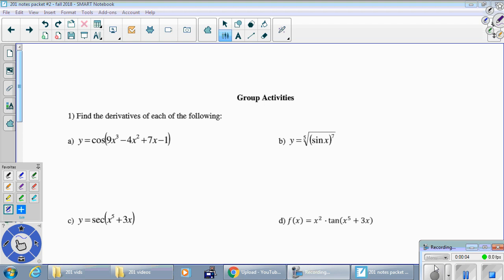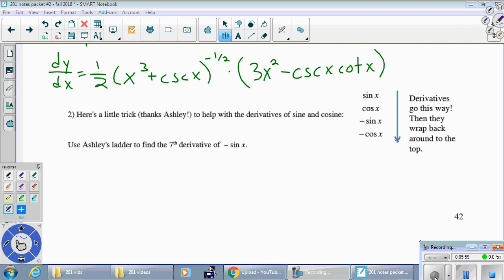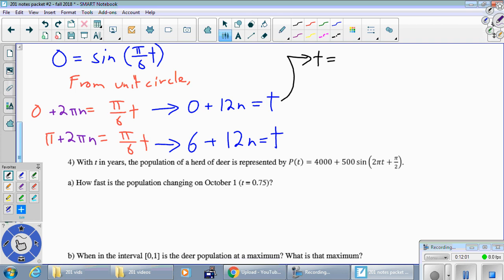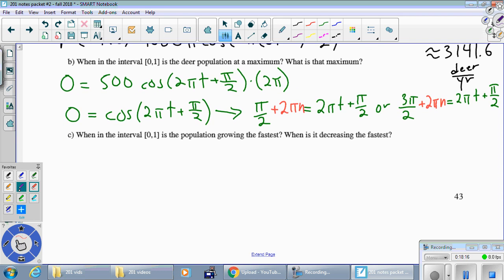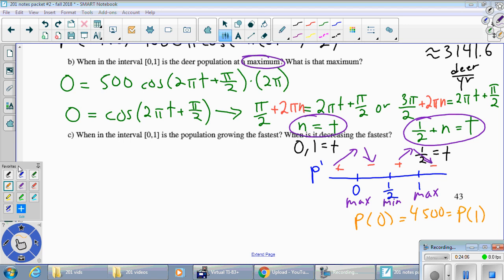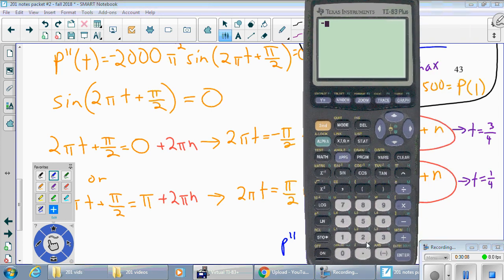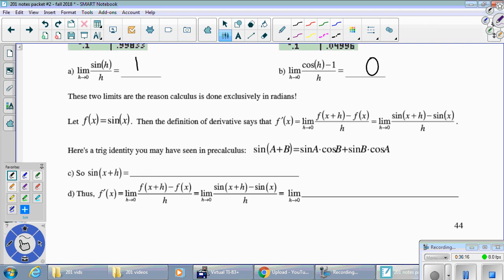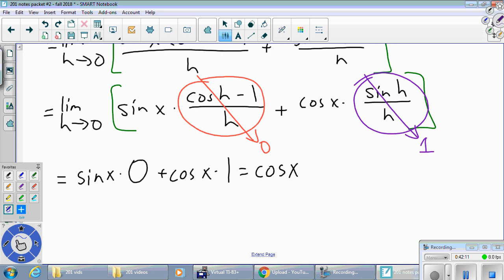201 lesson 20 activity